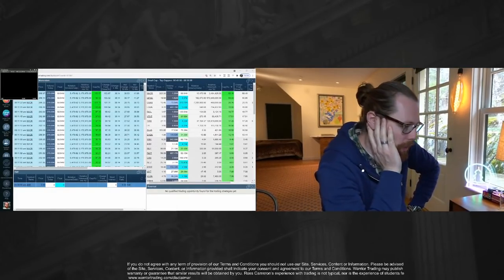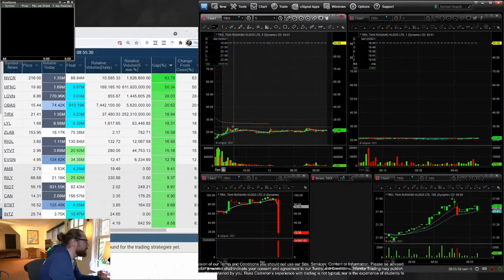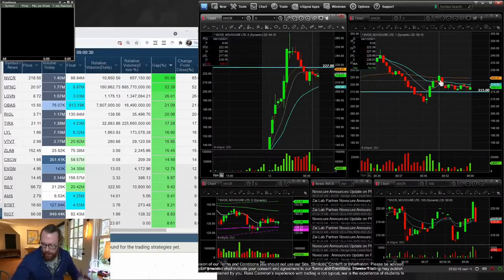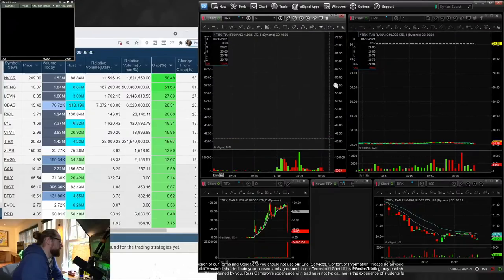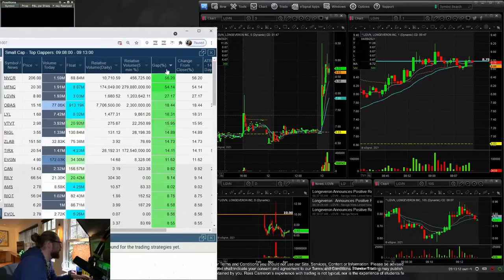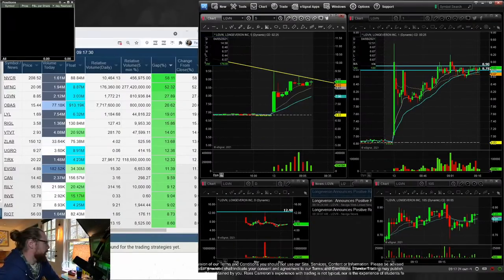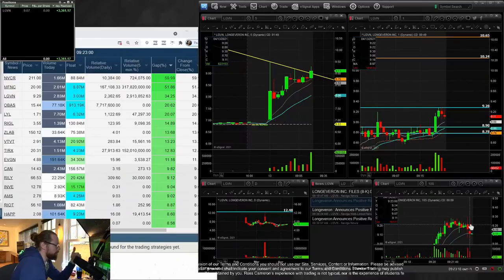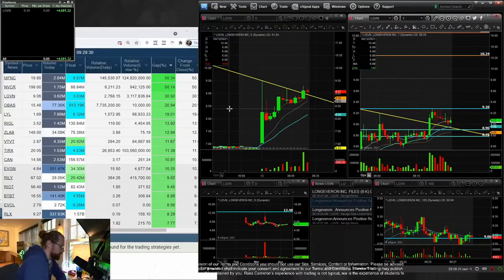4/13/2021 - LIVE Day Trading Morning Show - with Ross Cameron